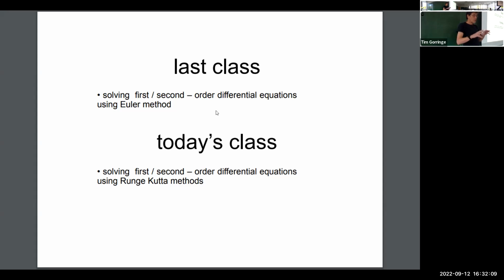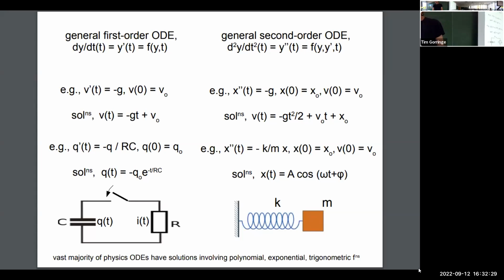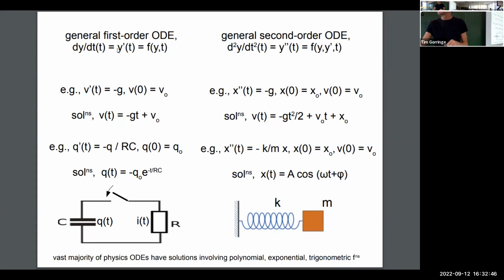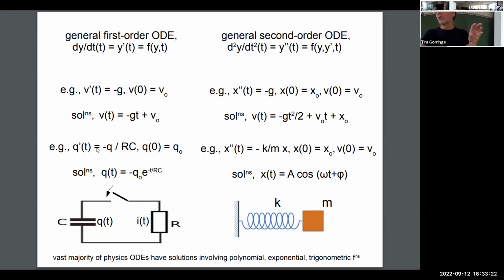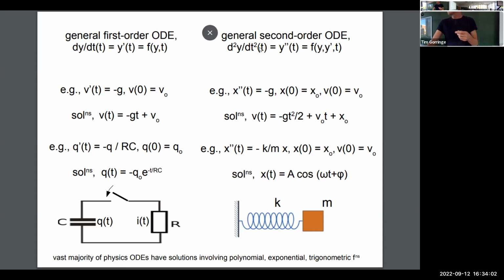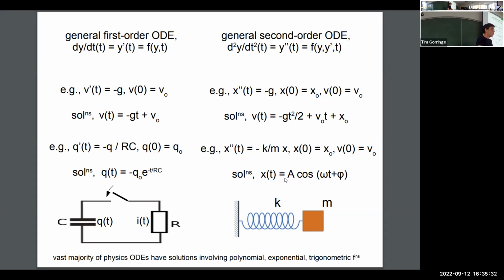examples of first second order ODEs in physics